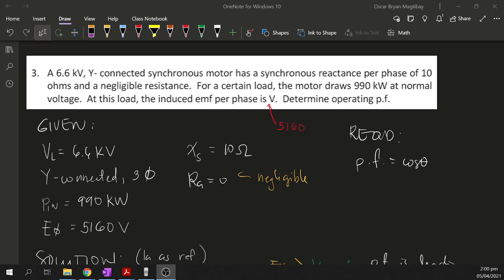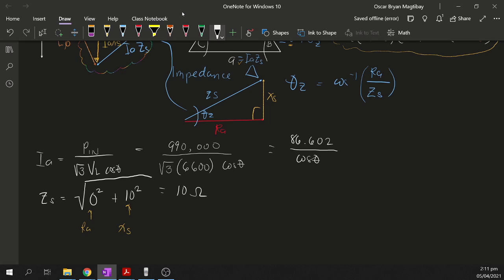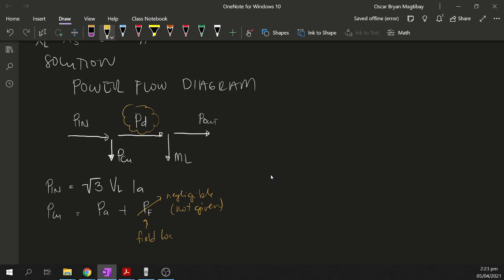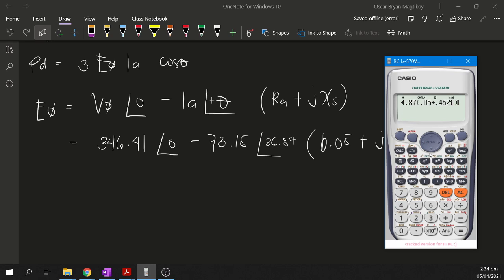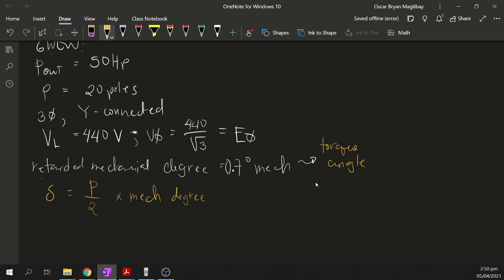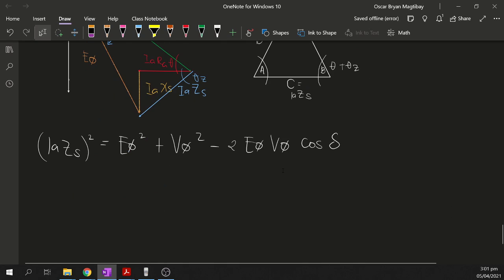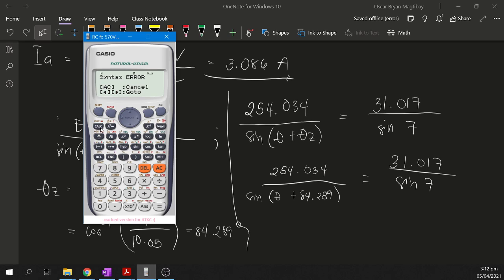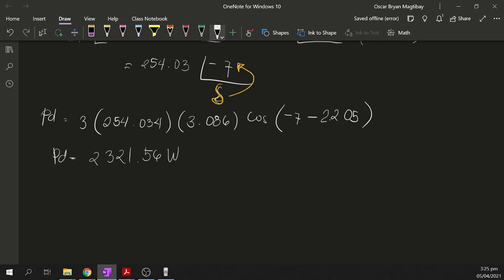Electrical machine Lecture (Solved Problems - Synchronous Motors)